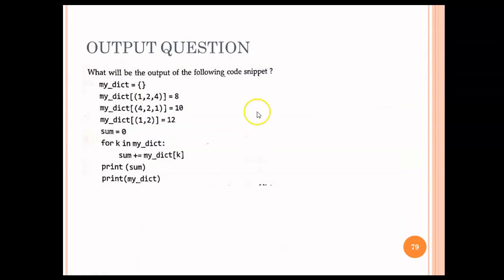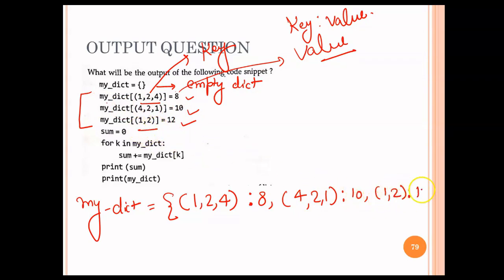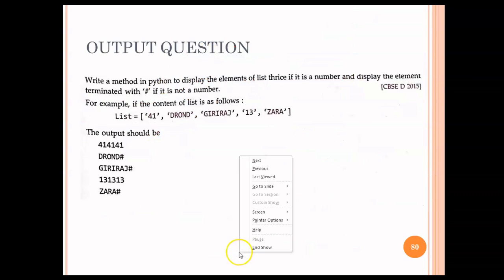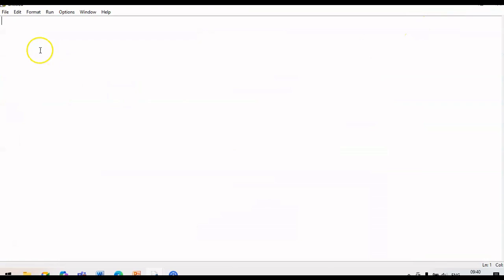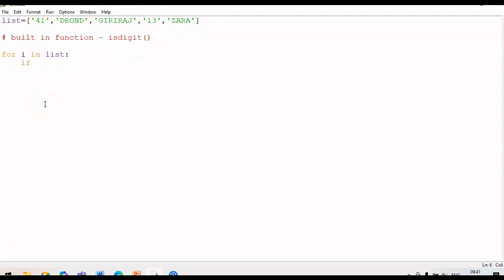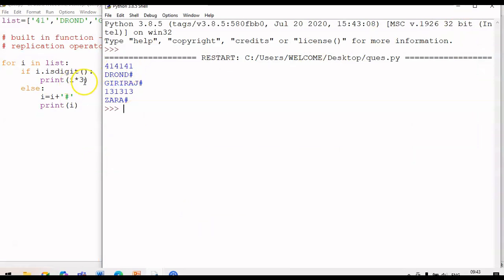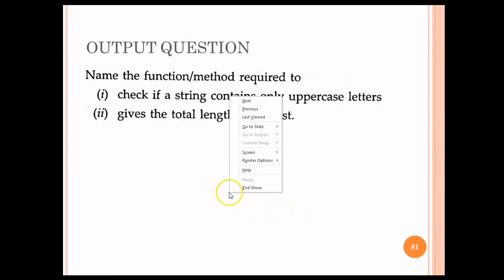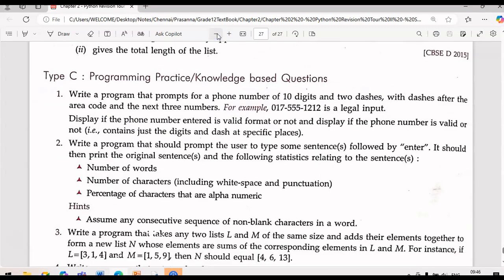CBSE | Grade 12 | CS | Python Revision Tour -| Part 13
In this video  I have mainly covered the basics topics  from Python Revision Tour - II from Sumita Arora book .

00:00 - Introduction
01:07 -  Output Based Questions